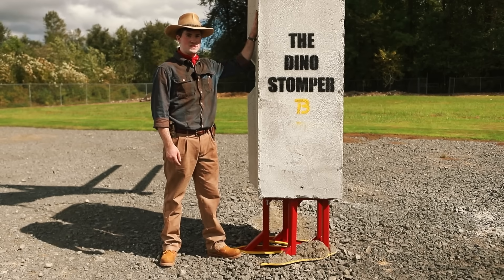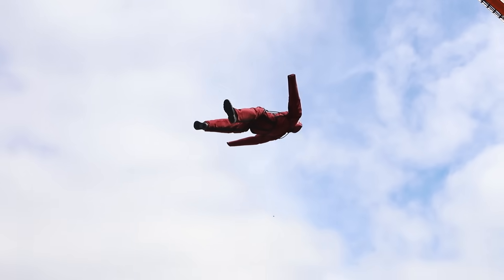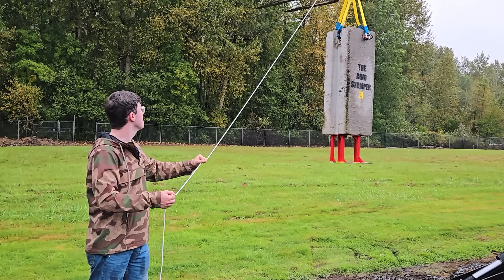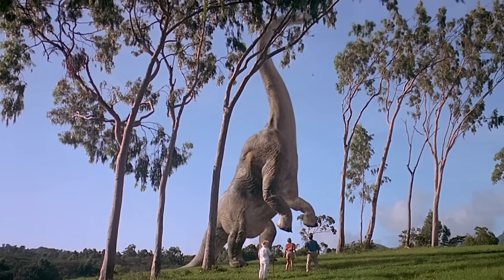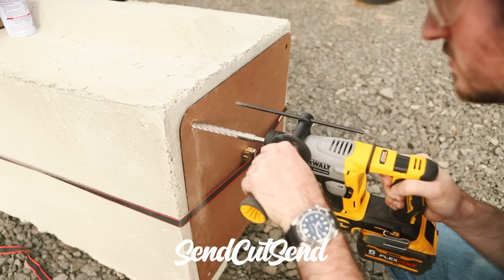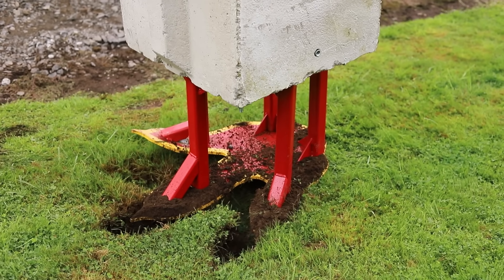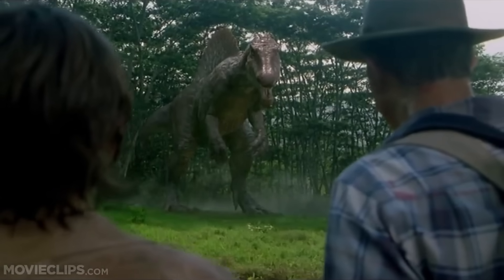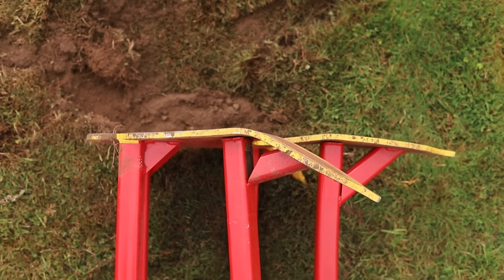Would Walking Dinosaurs Shake the Ground? Testing Jurassic Park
Testing something we all take for granted from Jurassic Park.

If you have questions about the brand relating to how the therapists are licensed, their privacy policy, or therapist compensation, here is an overview written by the YouTube creators behind the channel Cinema Therapy that goes into these topics